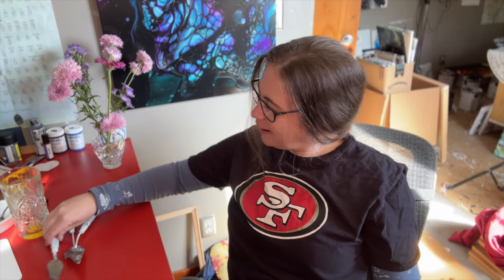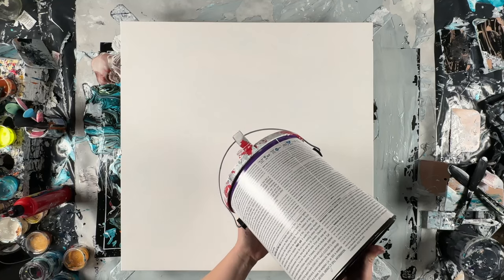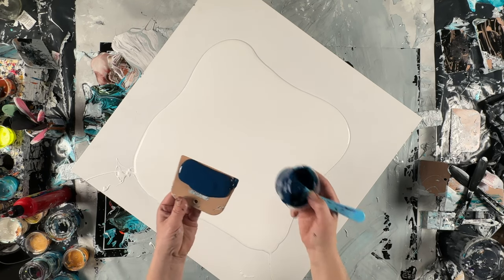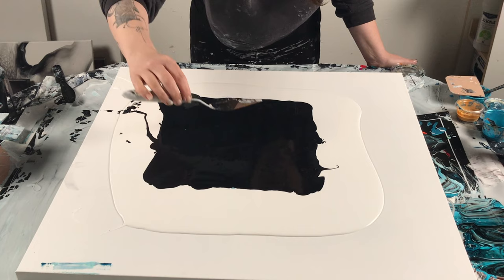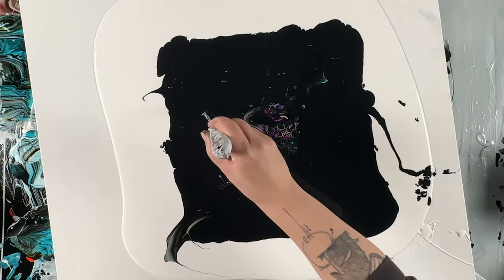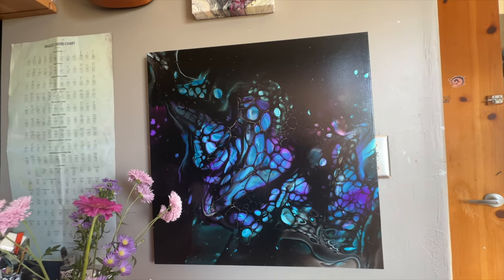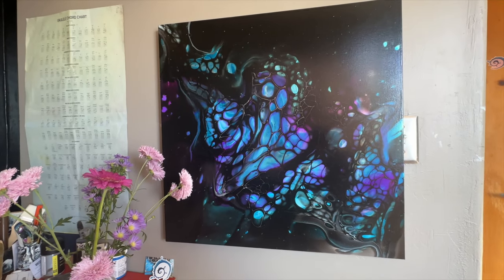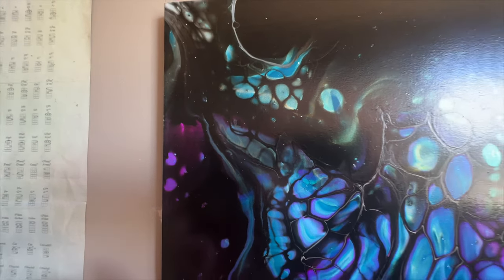Swiping with the paletteknife - Hide and reveal my favorite tool fluidart acrylic abstract cells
My piece for Nate's ArtLab Collab is a dark but sparkly one. I'll show you how I swipe and what knife I like best.

My classes are half sold out already! And there's 6 more months to go!
I will be back at the Fluidartexperience in May of 2024 this time in Asheville, NC !
You can get your tickets now and take advantage of the discounted hotel rates on the FAE homepage!!!
The last event was such a fun experience, I can hardly wait to do this again!
❤️  the link for the Open Hearts CENTER. Please check out this great organisation that will be with us in May in Asheville, NC

Hey, if you enjoy what I'm doing and would like to support me, it could be as easy as clicking the like button, subscribing or even becoming a patreon or a member of my channel:
 I do monthly lives and have some perks that I would like to change in the near future.

📌 I'll be teaching private workshops here in my studio! Come and enjoy the central coast of California while painting with me. Great for beginners and veterans!

and now, to the art:

📌 If you need an overview to my ingredients and the whole technique, you might want to watch this:

for TLP and SUP, Silicone mats, Palette knives etc.

paint

The wall paint I use for my PILLOW PAINT  is PPG multipro, opened for a few days to thicken it up

📌 THE SPINNER  I'm using is my own design and creation. Every single work step is done by my hands and my table saw (operated by me)

sheleeart15JWS

more LINKS:
My Website and to get the spinner

J

bloom, transfer swipe, fluidart , art therapy, destress, abstract art, acrylic, pouring, sheleeart, paint pouring, pour, art therapy fluidart sheleeart arttherapy mentalhealth swipe spinart scoop and drag, experimental design contemporary art акриловая заливка acrylic painting abstract art acrylic pouring pouring medium satisfying video acrylic pouring waterfall acrylics composition in art abstract acrylic painting acrylic pouring cells split cup pouring split cup technique sandwich pour acrylic flip cup acrylic pour art therapy pigments molly kanella olga 2 sarah mack golden fluid acrylics mina villegas scoop and drag fluid art